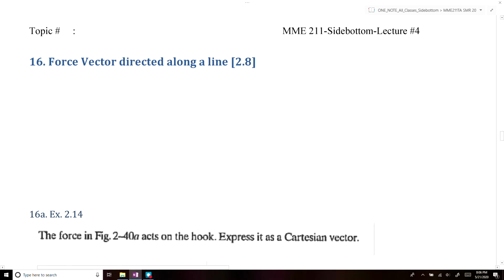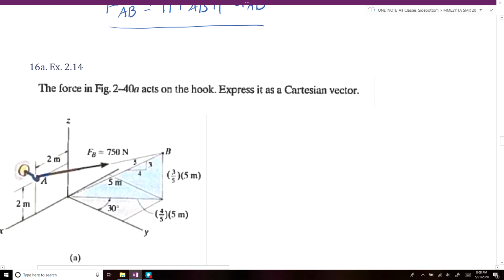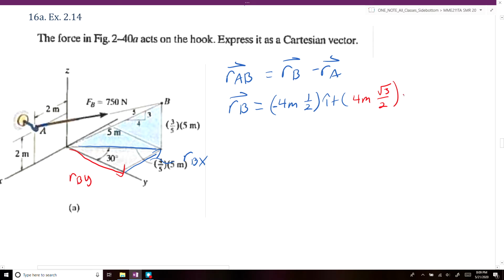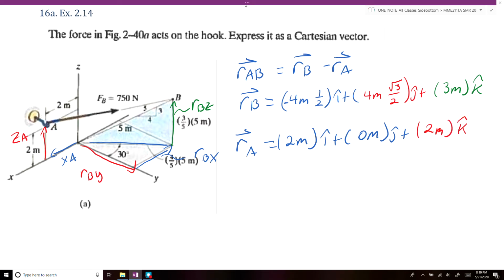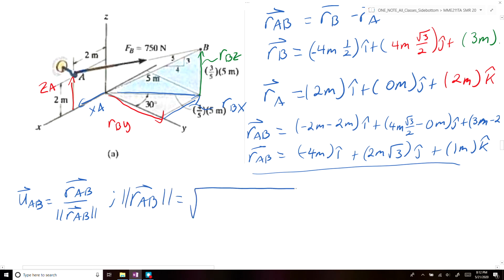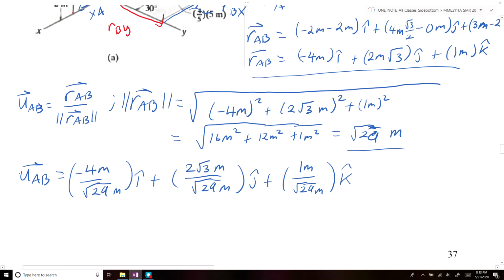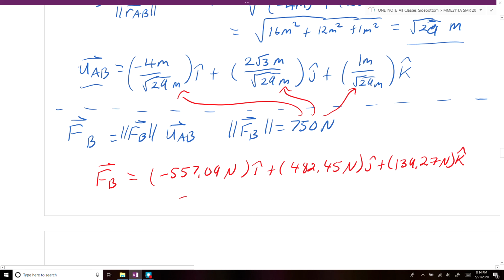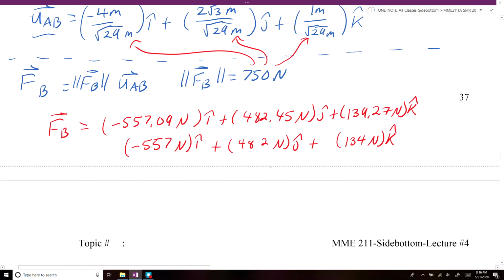MME 211-L04-#16 Force Vector directed along a line [2.8]